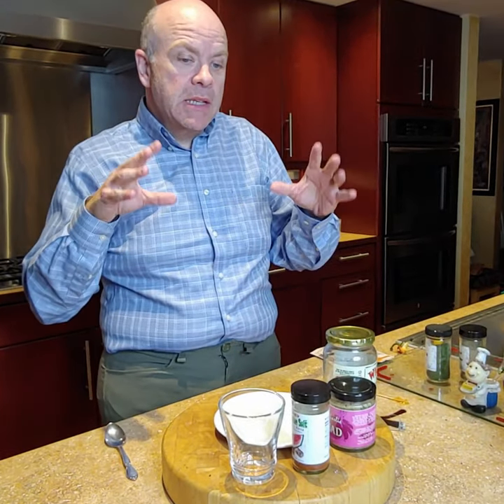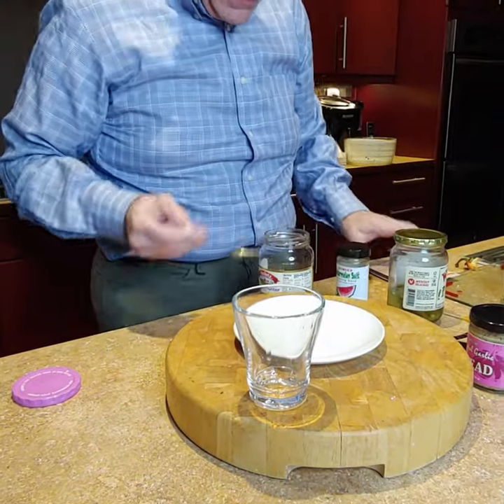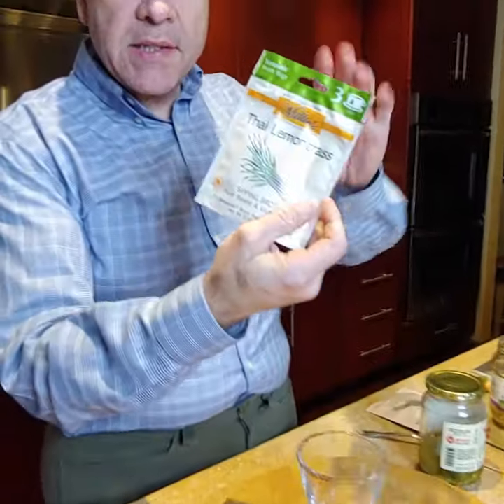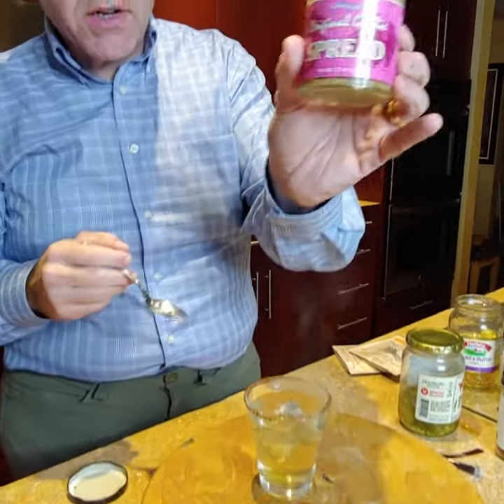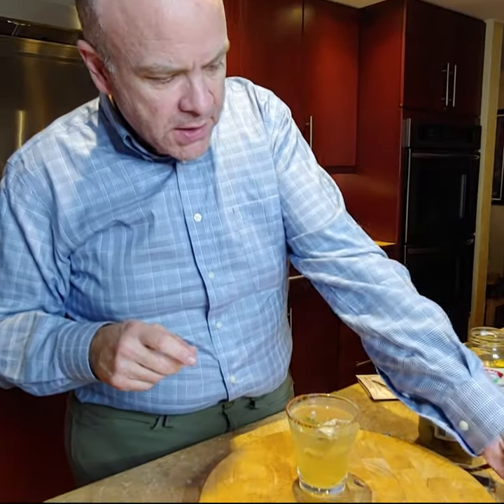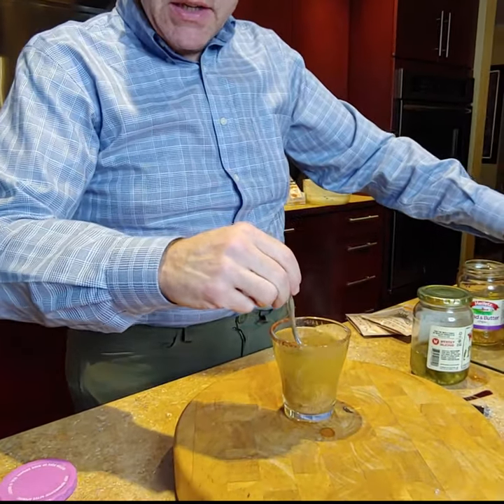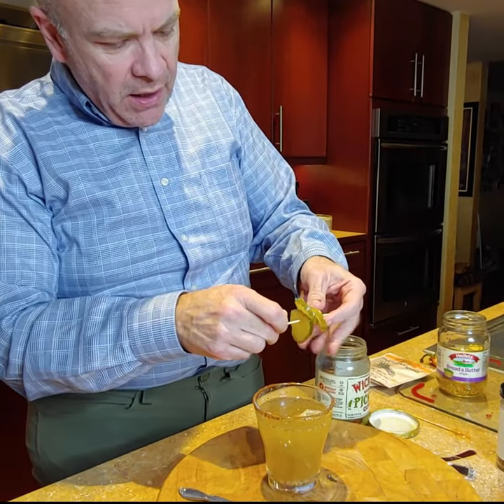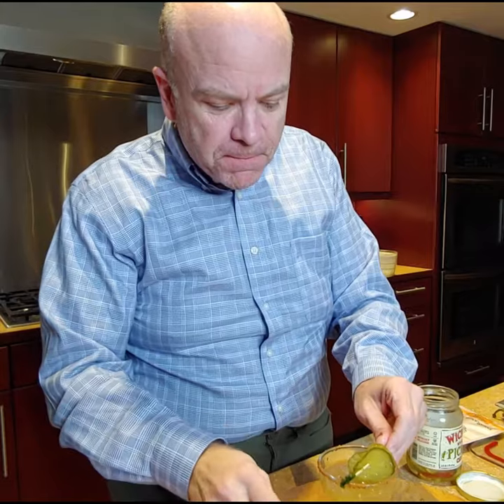Spicy Dill Pickle Brothtail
A fun brothtail that is really a great snack between lunch and dinner or even after dinner.